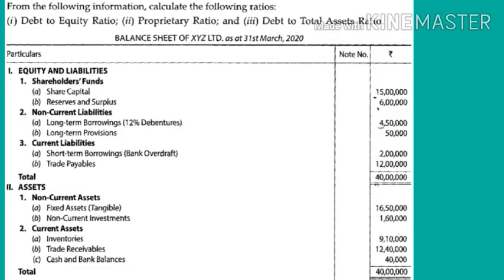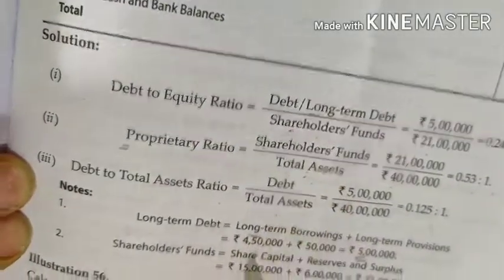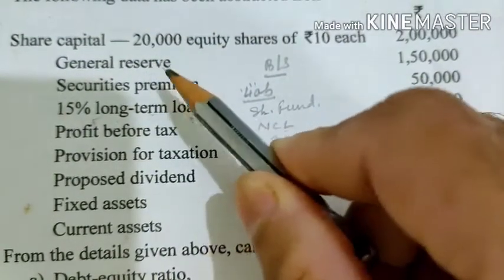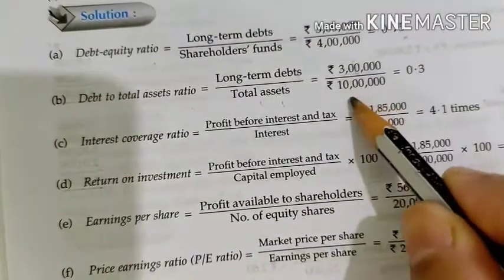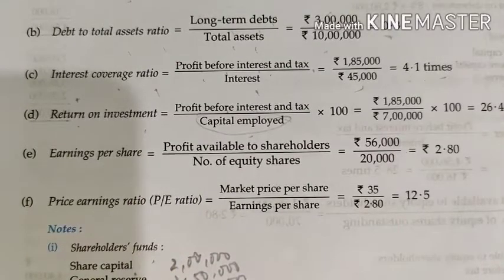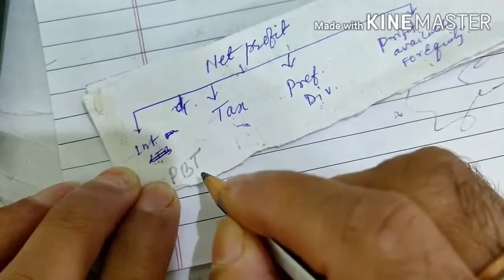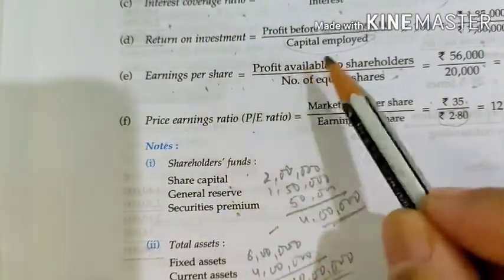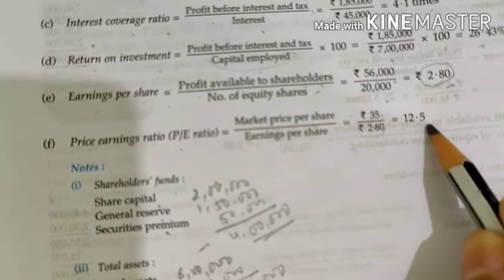Ratio Analysis#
Sums on Solvency ratio and profitability ratio explained